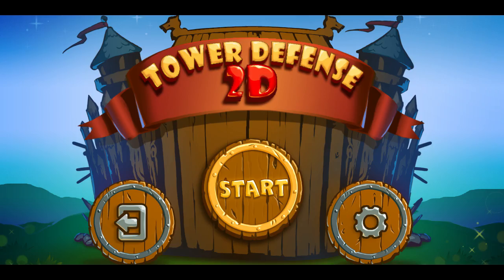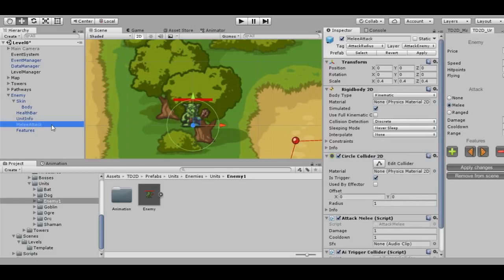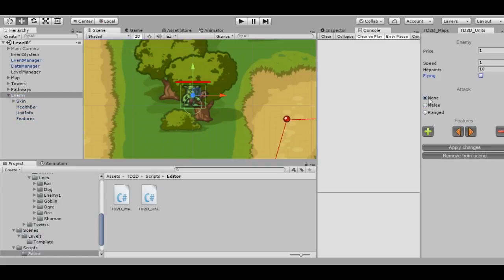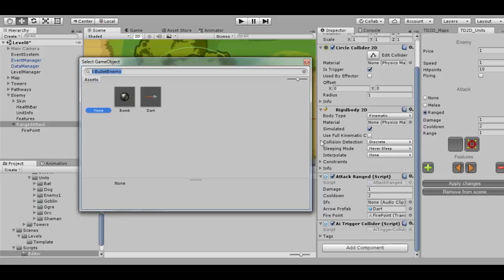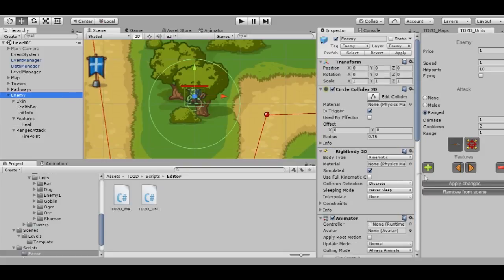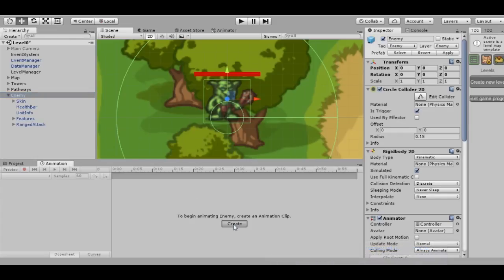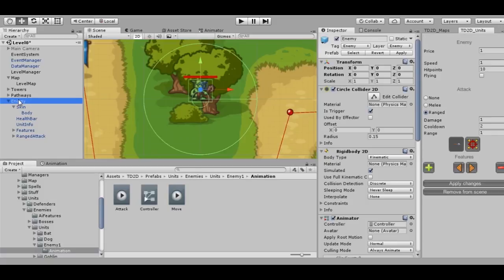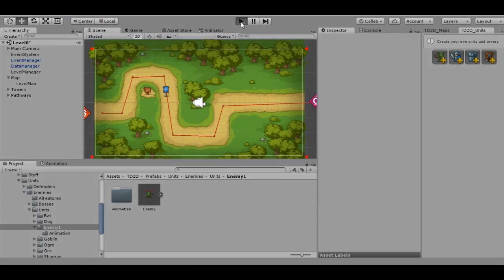Tower Defense 2D tutorial: enemy creating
How to create and edit your own enemy in Tower Defense 2D Asset from Unity Asset Store